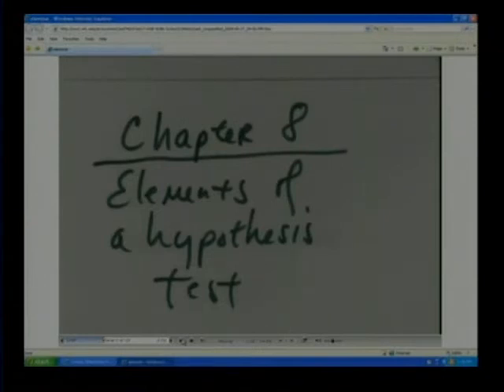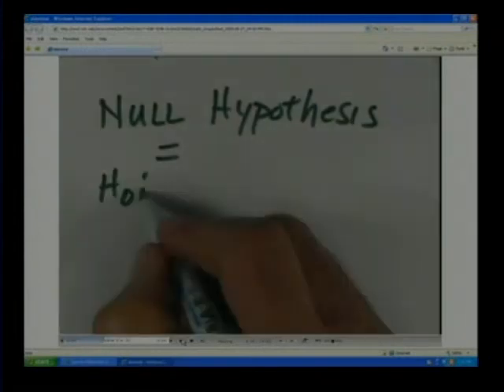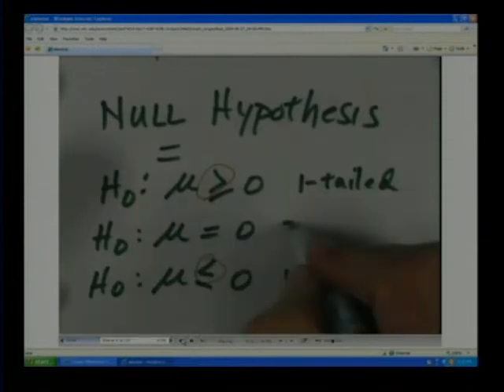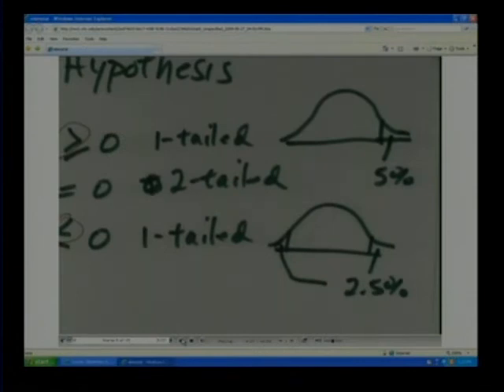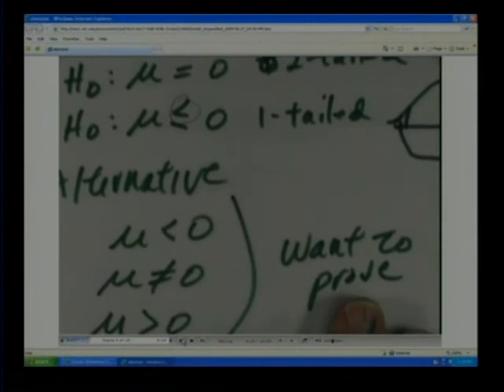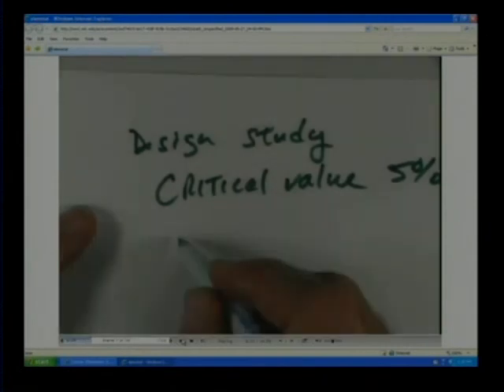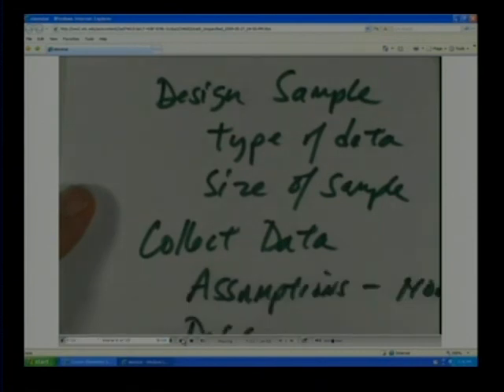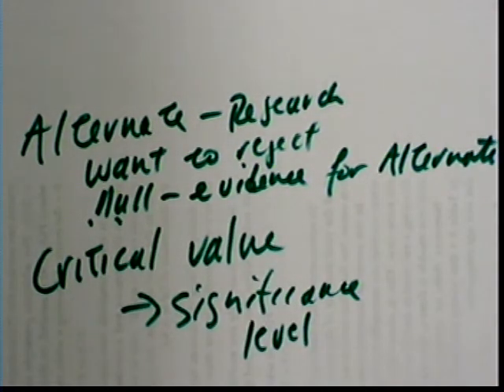Chapter 8 part 1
Additional explanations of Chapter 8 material - part 1